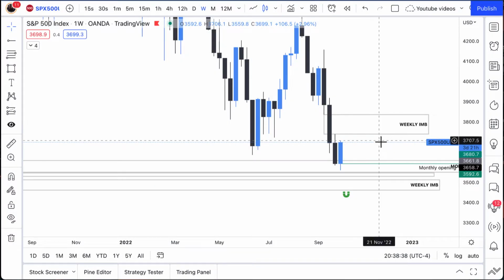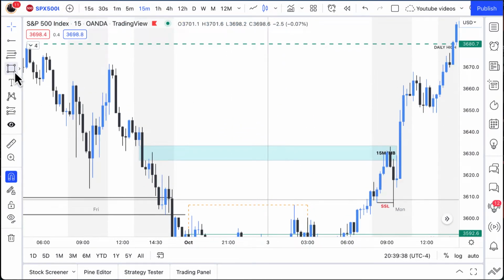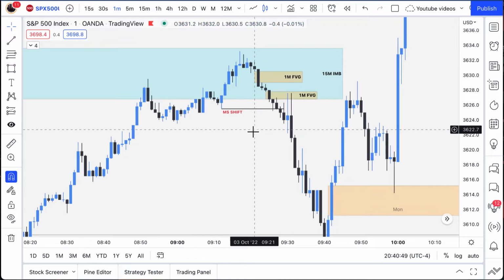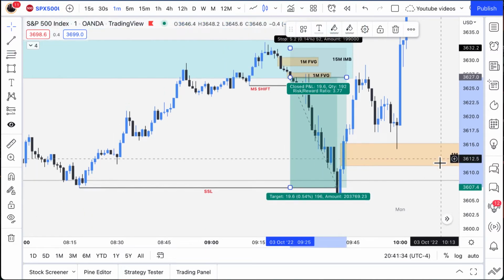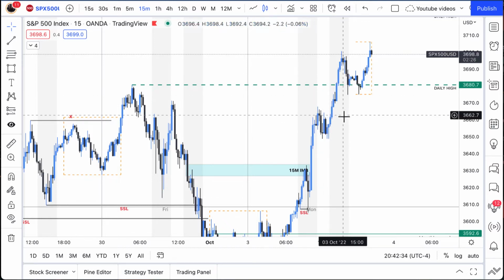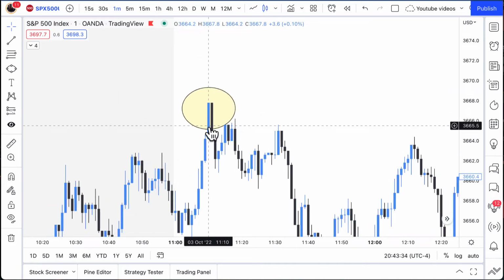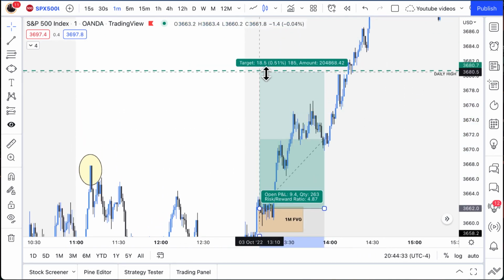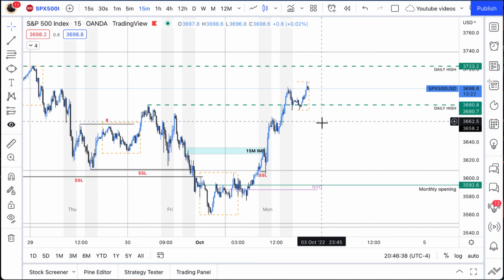THE TRADING ALGORITHM IS GLITCHING!! OCT 3RD S&P REVIEW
Follow me for more daily breakdowns.

The footage shown in this video should not be considered as any form of financial advice. Participating in the financial markets carries along huge (financial) risk. E_isprofitable is not responsible in any way for a viewer his/her actions.Viewers of E_isprofitable videos acknowledge that all the content is meant for entertainment and/or educational purposes only.